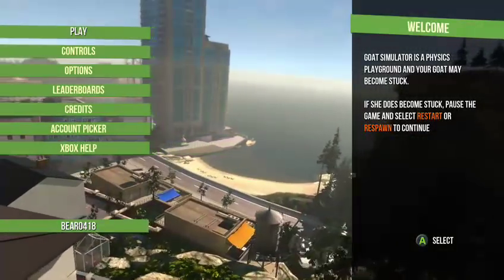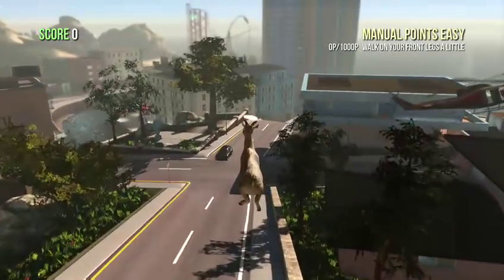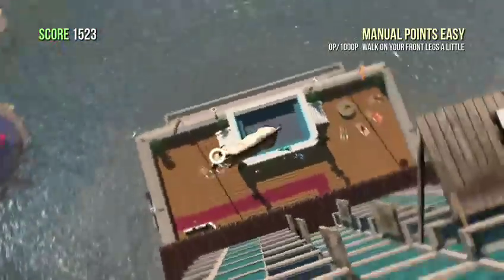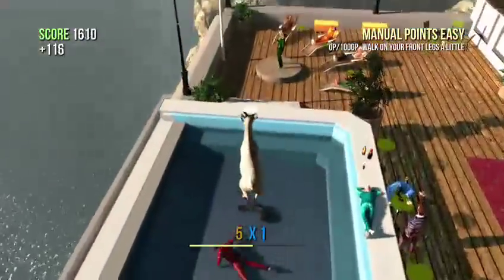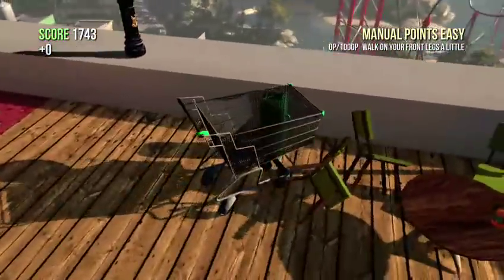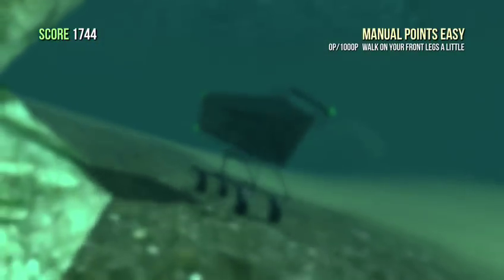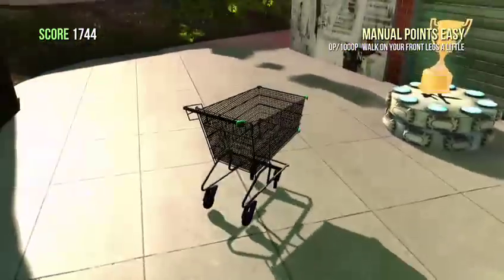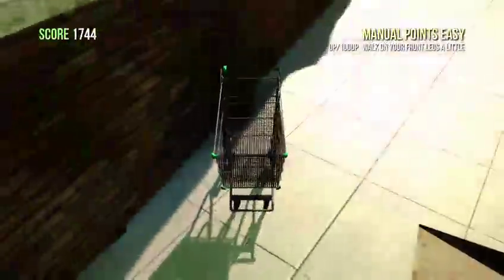goat simulator how to unlock shopping goat